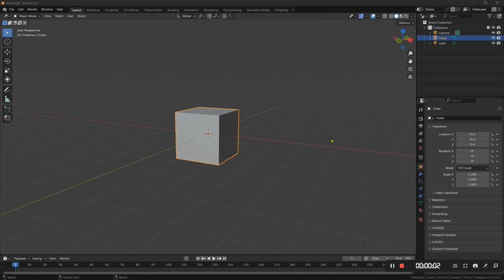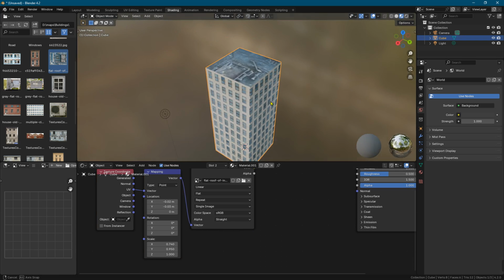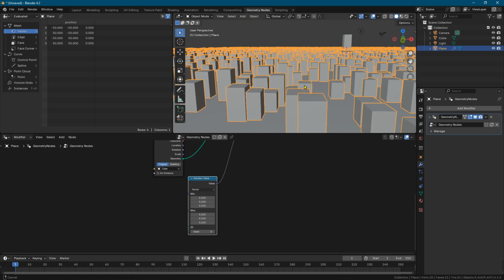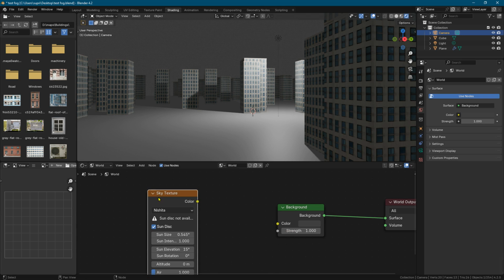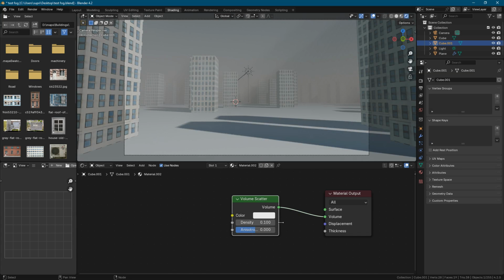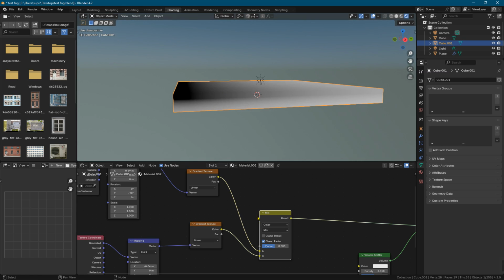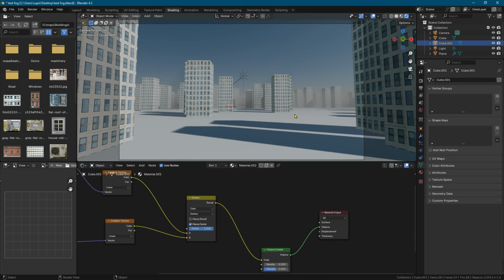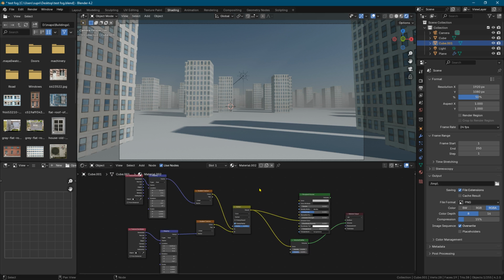Fog Adjustment in Blender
a simple fog adjustment tutorial with basic concept of geometry nodes that will help you to adjust the volume fog according to your requirements in making environments in blender